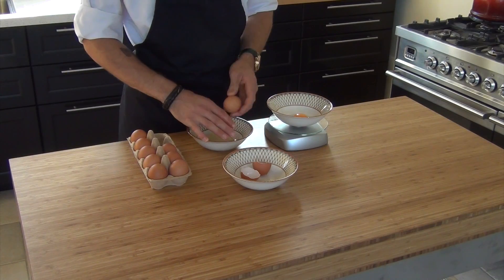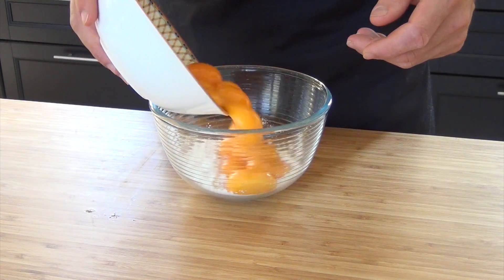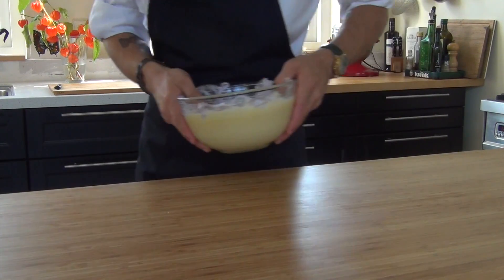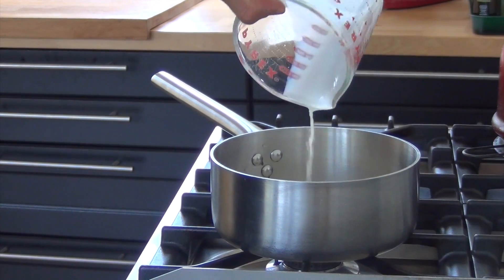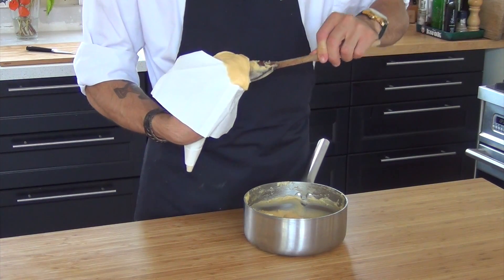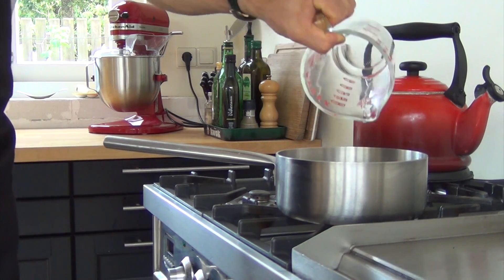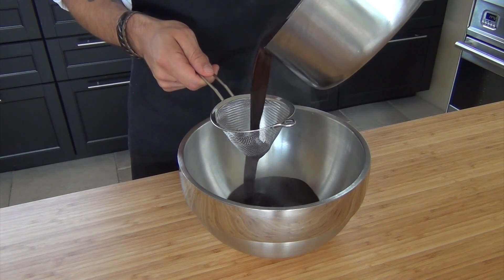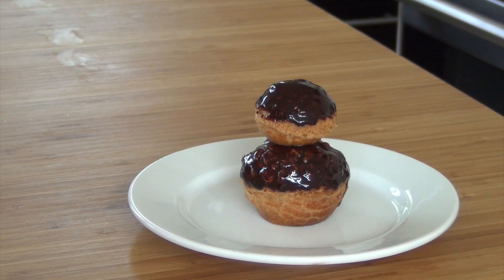Jules Cooking Global, Religieuse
⇩ Click here for more Jules Cooking Global and the recipe⇩

For the pastry crème
- 200 grams of egg yolk (about 10 eggs)
- 80 grams of flour
- 0.5 Litres of whipped cream
- 0.5 Litres of milk
- 200 grams of sugar
- 1 vanilla pod

For the dough rounds
- 80 grams of butter
- 100 grams of sugar
- 100 grams of flour

For the shoe pastry
- 100 grams of water
- 100 grams of milk
- 5 grams of sugar
- 5 grams of salt
- 100 grams of butter
- 120 grams of flour
- 4 eggs

For the chocolate glacage
- 135 grams of water
- 180 grams of whipped cream
- 270 grams of sugar
- 6 leaves of gelatine
- 90 grams of cacao powder

Bon Appetit!